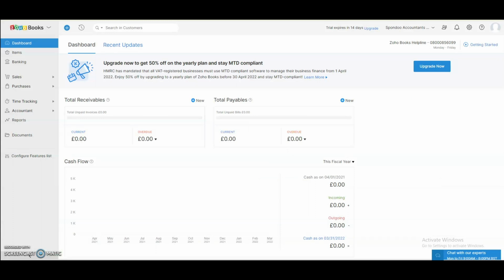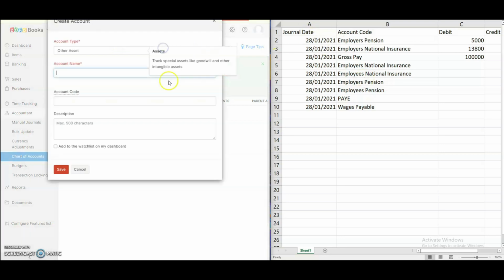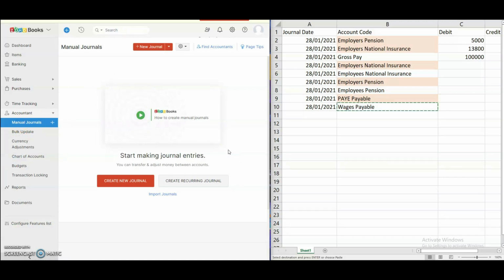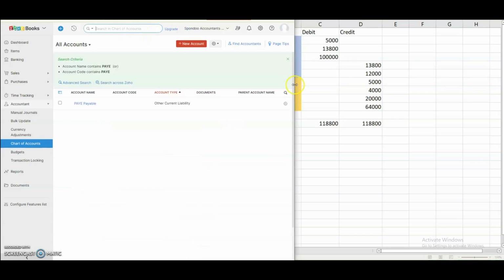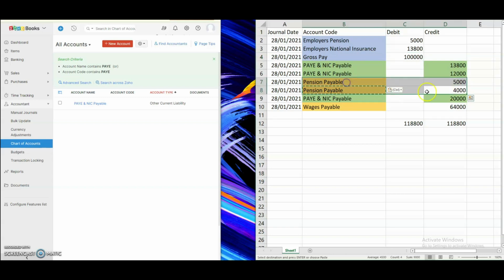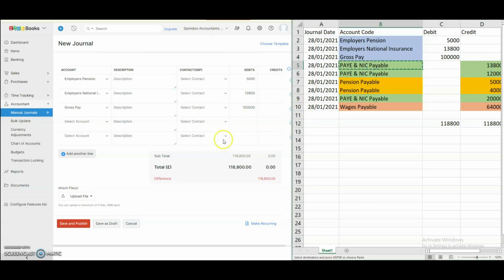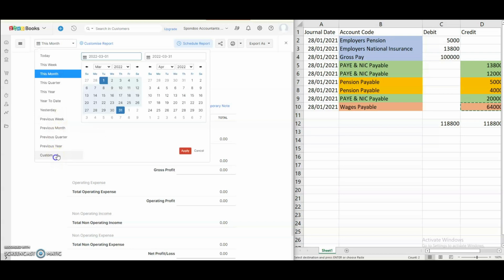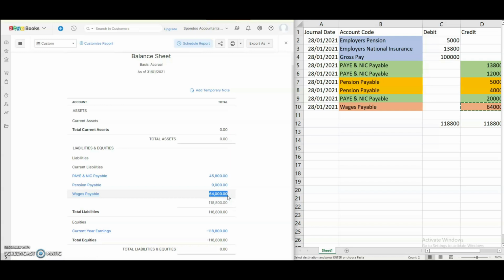How to post a journal and create payroll liabilities - Zoho Books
This video explains the steps of creating a journal (manually) and creating your payroll liabilities easily in Zoho Books.
If you want to pay off your liability from your payroll journal, here is a link to that informative video